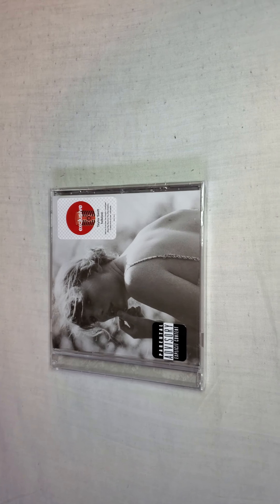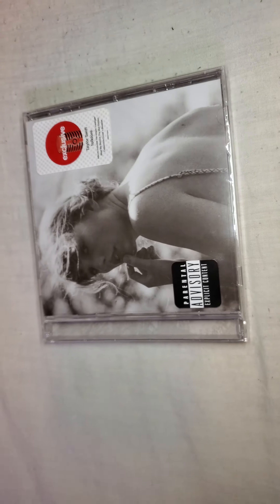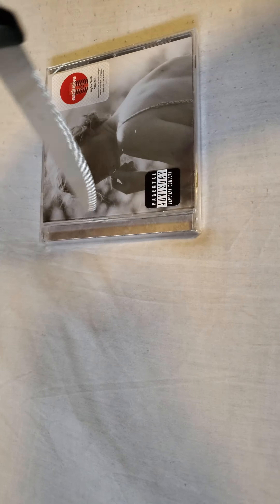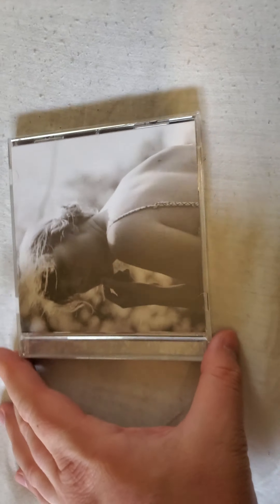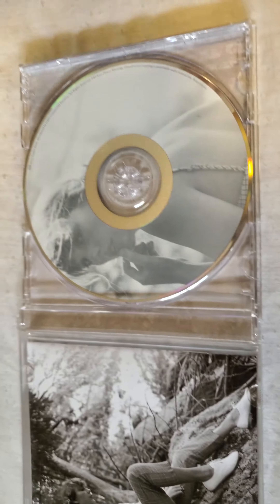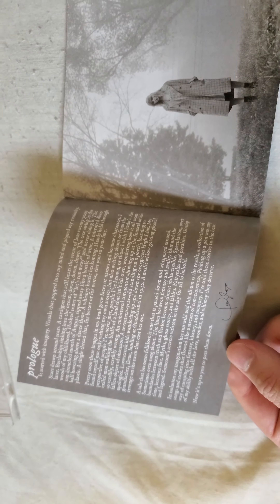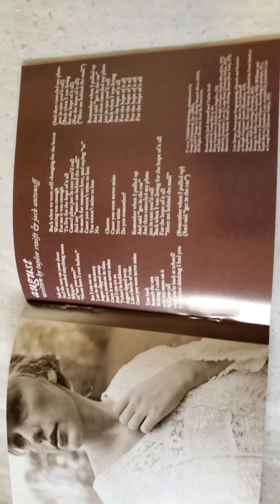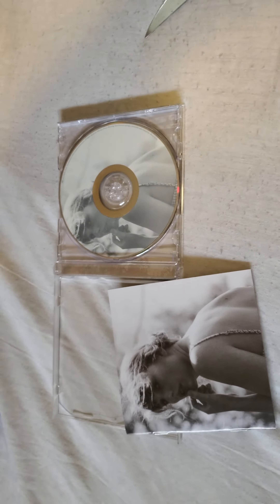Taylor Swift - Folklore - 2020 Target Exclusive CD - unboxing video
I have no idea why this video is sideways.  I apologize!   But I'm also not filming this again.  (I didn't film it incorrectly in the first place - I don't know what happened. 🤔)

I also can't re-film this as I've already opened the CD.  I'd have to buy another copy.